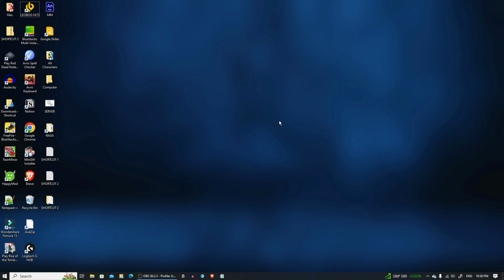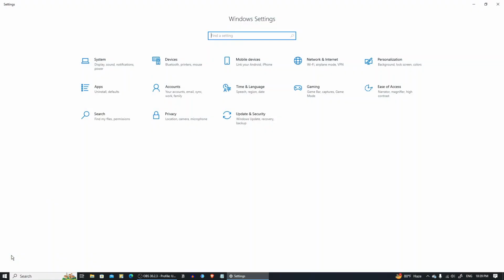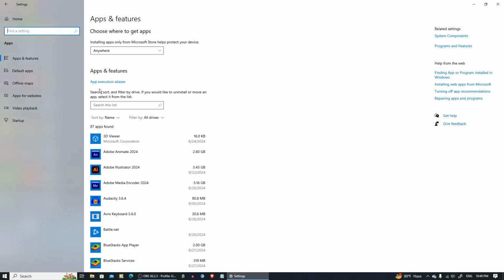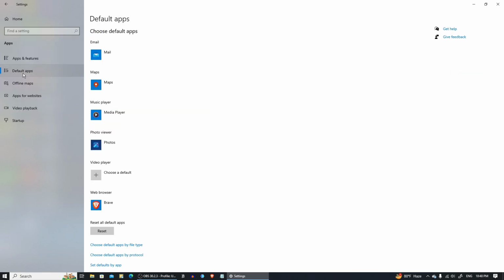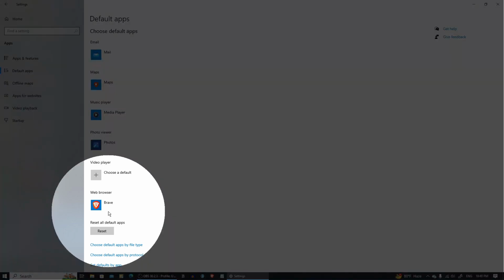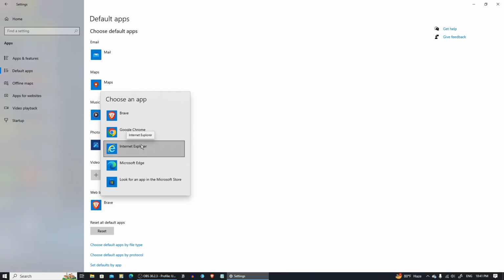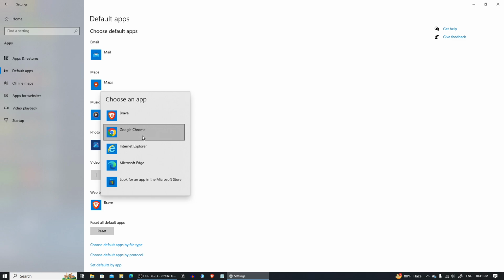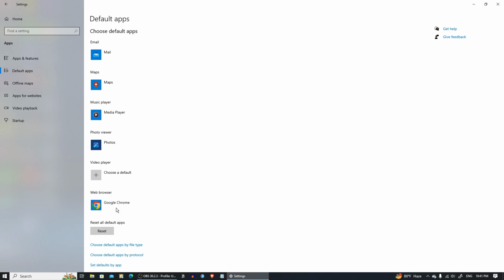How to Set Default Browser in Windows 10/11 - Full Guide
If you're looking to change your default browser in Windows, you've come to the right place! In this video, I'll walk you through the steps to set your preferred browser as the default on Windows. Whether you're using Windows 10 or Windows 11, changing the default browser is a quick and simple process. We will cover how to access the settings, change the default browser, and make sure your changes are saved.

Setting your default browser can enhance your browsing experience and ensure that all your web links open with the browser of your choice, such as Chrome, Firefox, or any other you prefer. Follow this step-by-step guide, and you’ll have your default browser set in no time.